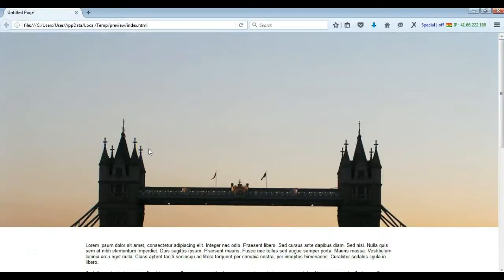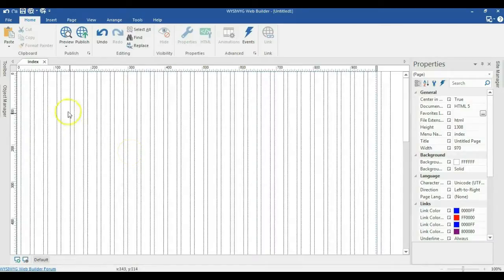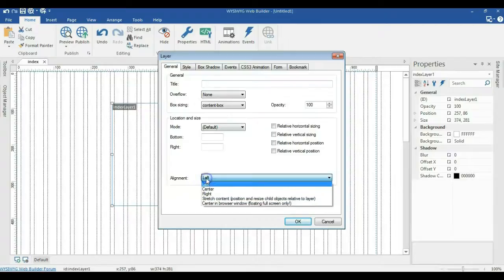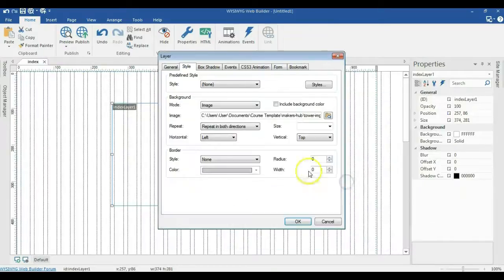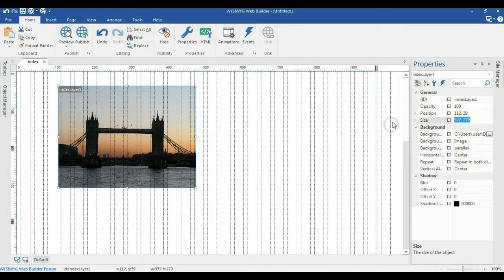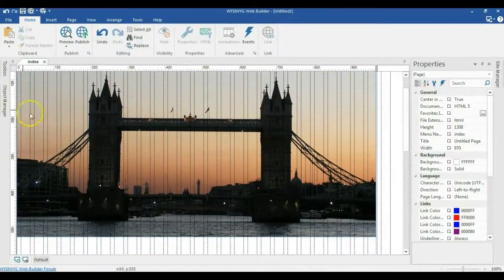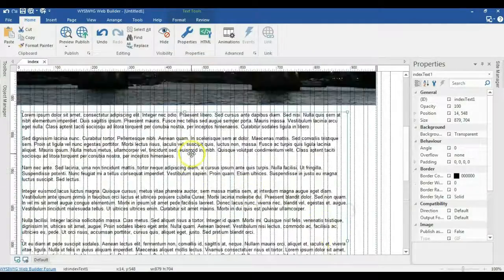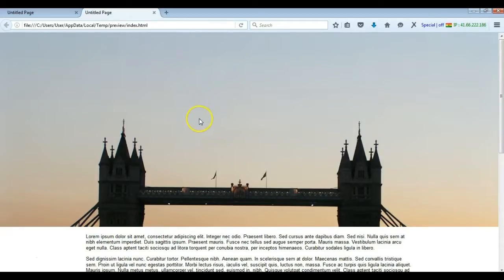Adding a parallax effects to an image in wysiwyg web builder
Parallax effects or scrolling is a technique in computer graphics and web design, where background images move by the camera slower than foreground images, creating an illusion of depth in a 2D scene and adding to the immersion.

Learn how to apply a parallax effects to an image in WYSIWYG Web Builder